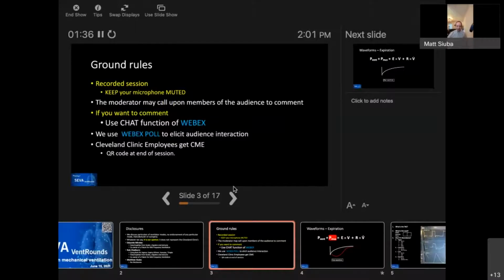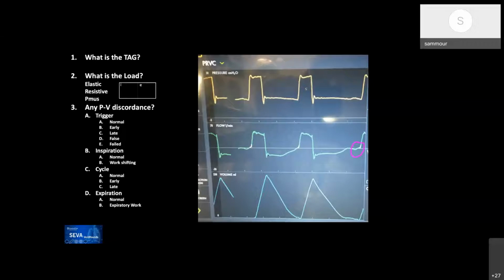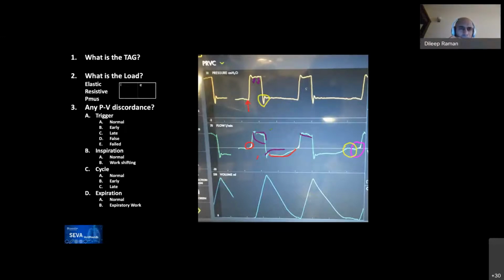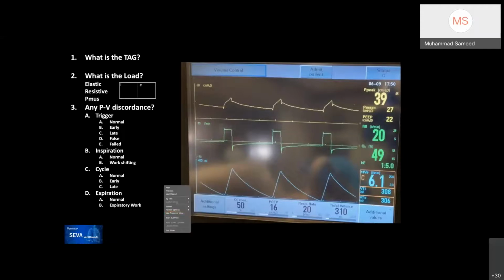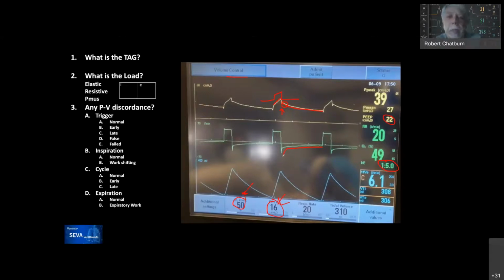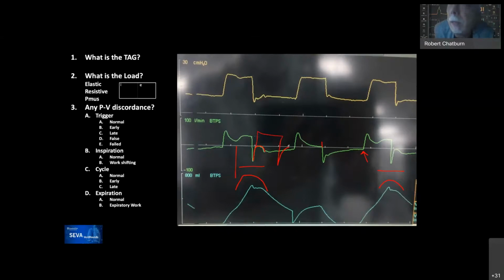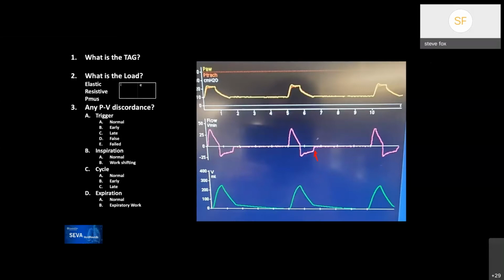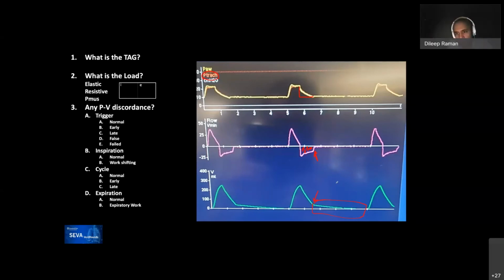SEVA VentRounds: Exhalation During Mechanical Ventilation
The expiratory phase is full of information on physiology, patient effort and ventilator function. Join Professor Rob Chatburn and Matt Siuba, DO, evaluate cases we see every day in the Medical Intensive Care Unit of Cleveland Clinic.